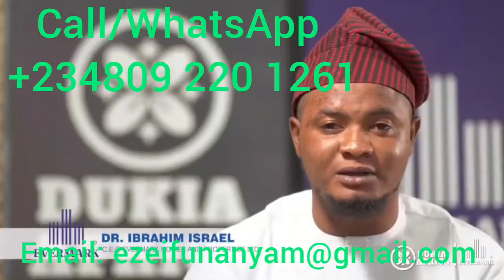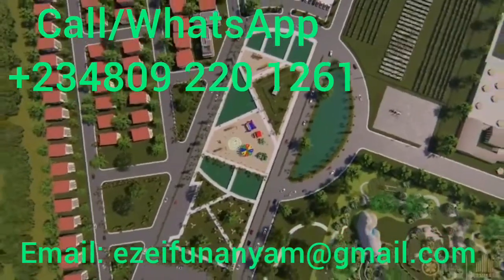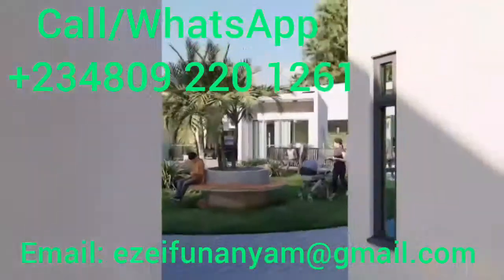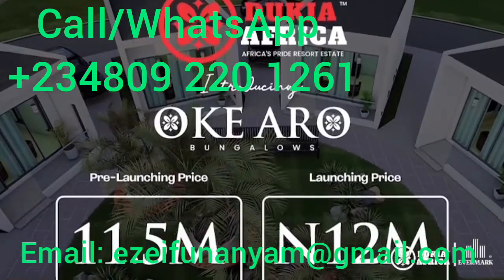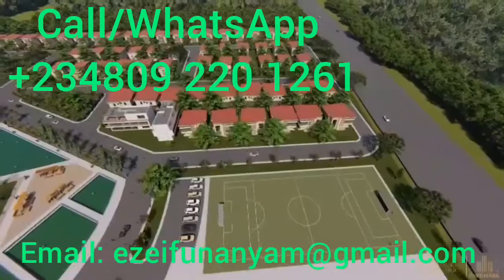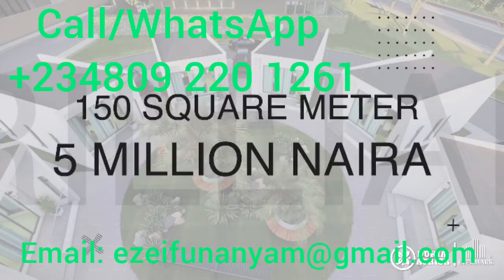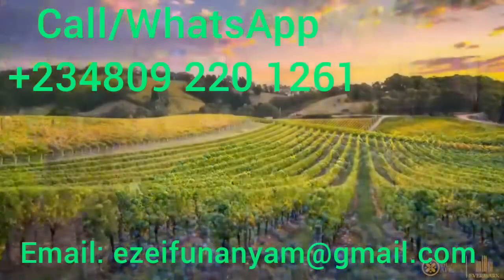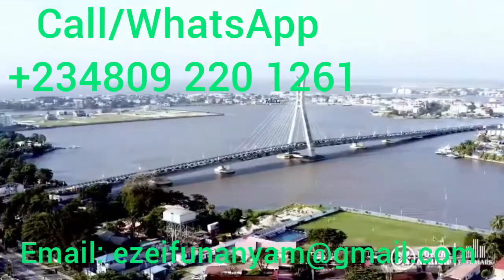DUKIA AFRICA: AFRICA’S BIGGEST RESORT ESTATE.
DUKIA AFRICA is situated at the most serene and beautiful part of the New Lagos Epe. It is  a beautiful and luxurious Real Estate Ecosystem that mixes with nature, functional living spaces and Homes .

DUKIA AFRICA is entertainment, recreation at it’s peak, sitting structurally on a large expanse of land specially,. It is also entails services and business district in symbolic grandeur.

 Location: Sala, Molajoye Town, Epe Lagos.

 LAND TYPES & PRICES:

500sqm=#15,000,000 (Pre-Launch Price)
300sqm=#10,000,000 (Pre-Launch Price)
200sqm= #6,500,000 (Pre-Launch Price)
150sqm= #5,000,000 (Pre-Launch Price)

HOUSE TYPES
1Bedroom Oke Aro Bungalow= #11,500,000
PRICES ARE ALL INCLUSIVE

ESTATE FEATURES INCLUDES:
- Perimeter fence
- Good drainage system
- Interlocked roads
- Waste disposal facilities
- Swimming Pool and Gym
- Dedicated Transformers and Central Generator
- Water Hydrant
- Streetlights
- CCTV Cameras
- Recreational facility.
- Car parks
-Eco Friendly
-Helipad
-Basketball Ball Court

NEIGHBORHOOD:
-Alaro City
-Augustine University
-Isimi Lagos

Call/WhatsApp
Lady Vivian